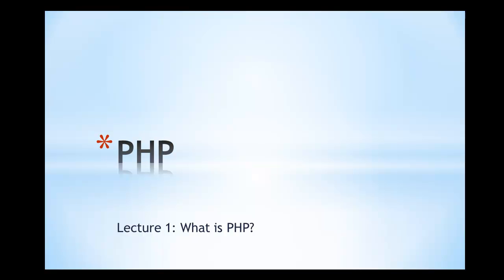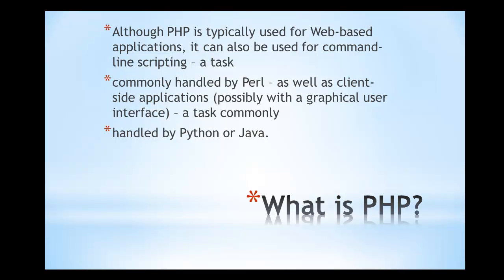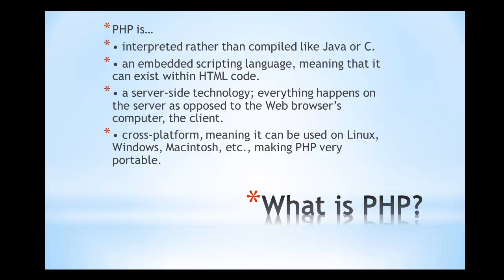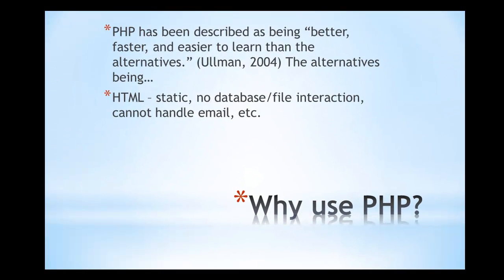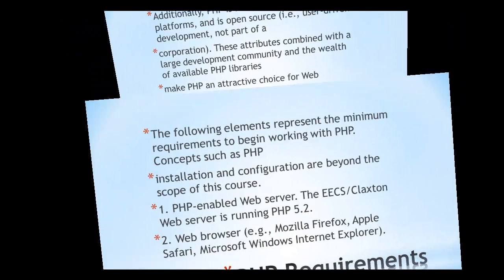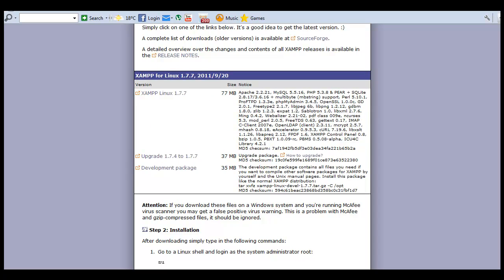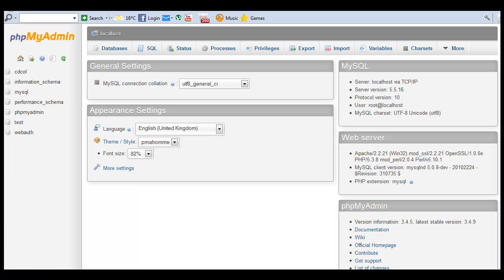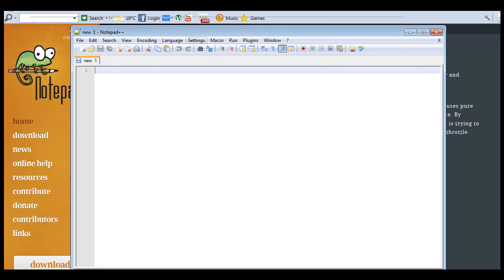Basics PHP:- Lecture 1: Introduction to PHP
This video gives a brief introduction of what is php and how it is used to develop web applications.